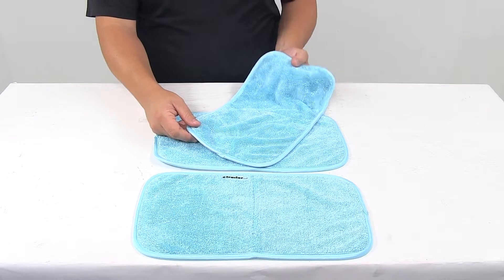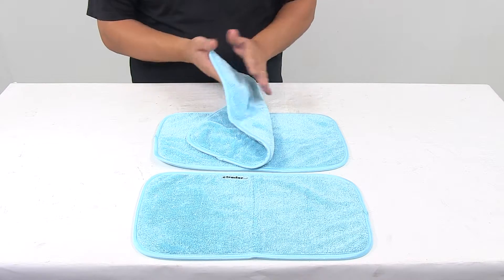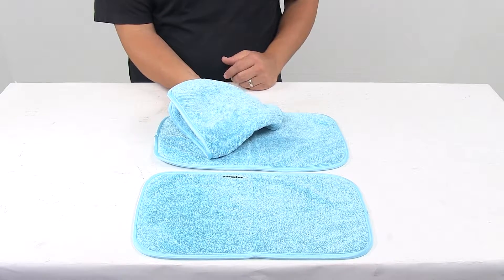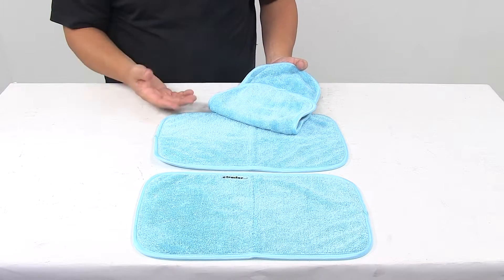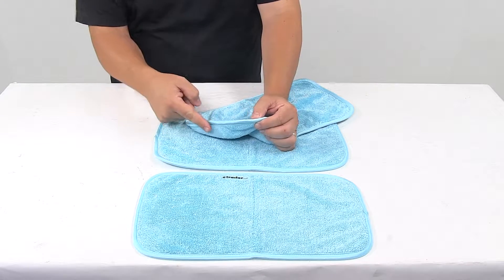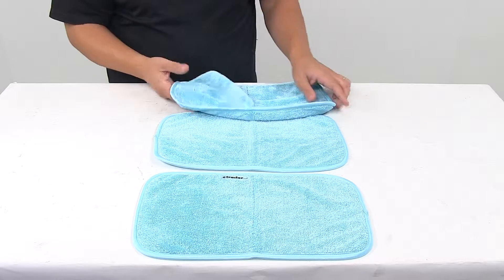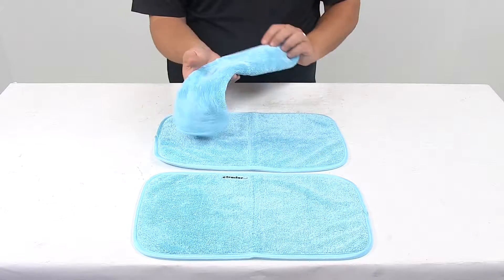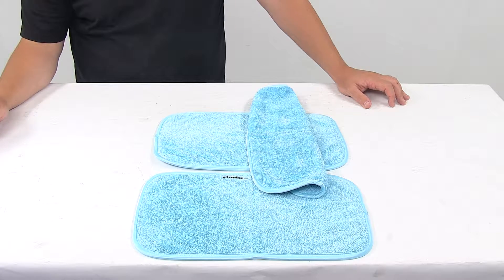etrailer | Detailed Breakdown of the Griot's Garage PFM Microfiber Terry Weave Detailing Towels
Click for more info and reviews of this Griots Garage Car Wash Tools:

Speaker 1:          Today, we're taking a look at the Griot's Garage PFM detailing towels for your vehicle. The unit features the long loop terry weave design, to safely pull light dust, dirt, and debris away from the vehicle surface. This works great with Speed Shine and Best of Show detailer. Both of those items are sold separately, and available at etrailer.com. The PFM microfiber construction is a really nice design, higher quality than standard microfiber construction. The unit features the rounded corners and satin edges, to prevent towel induced scratches.

Each one is light blue in color, all three are included with this part number. Each one measures 16" by 9". They are machine washable with hot water, and you can air dry them or tumble dry on delicate and low heat settings. That's going to do it for today's look at the Griot's Garage PFM detailing towels.